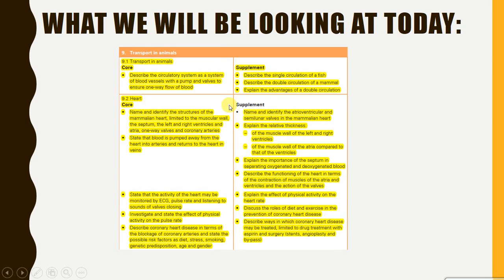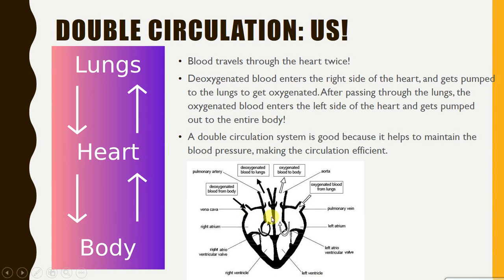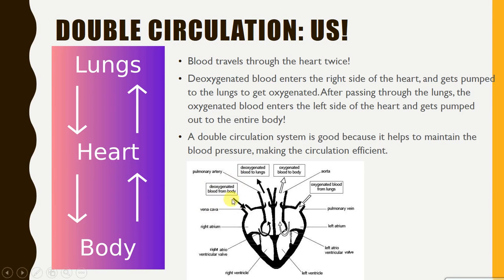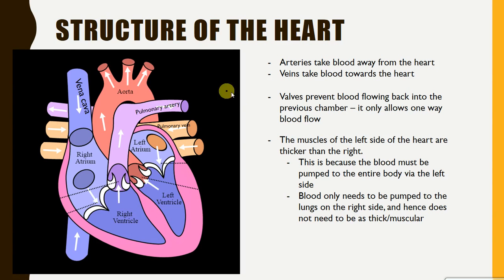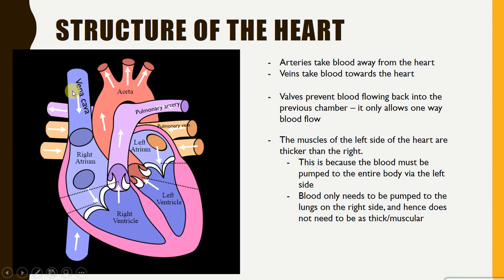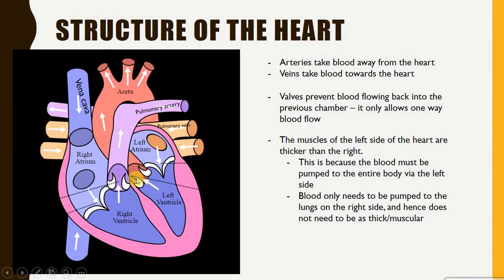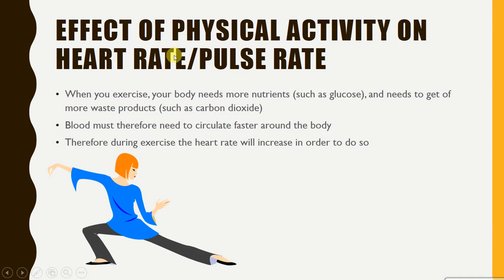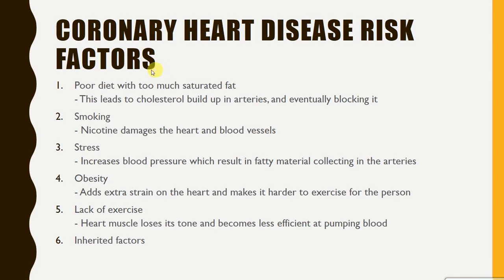IGCSE BIOLOGY REVISION - [Syllabus 9.1 - 9.2] Animal transport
Hey guys ! We will be talking about the human transport system today: The heart! Make sure you know how to label all the structures of the heart, and the flow of blood through the body.

✔️ Past paper tutorials
✔️ Annotated exams
✔️ Power point slides
✔️ And more!

IGCSE BIOLOGY | IGCSE biology revision | Heart | Animal transport | Blood | Blood vessels | Right ventricle | Left ventricle | Right atrium | Left atrium | Valves